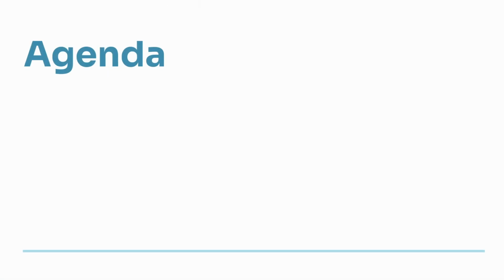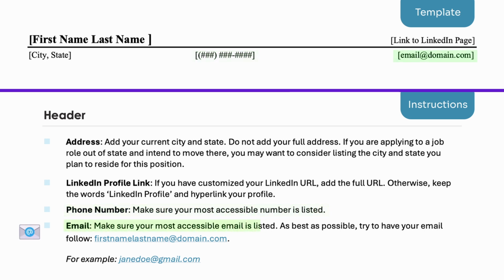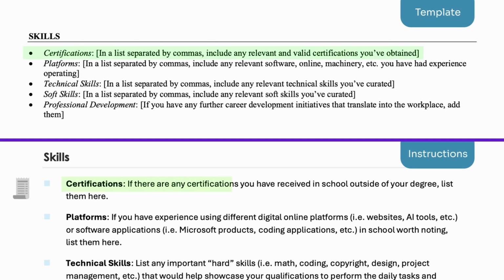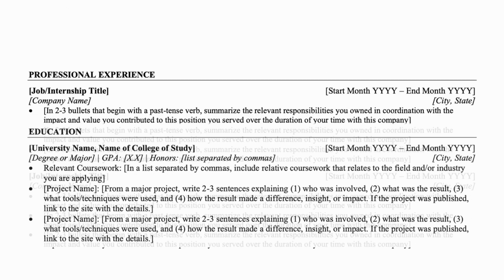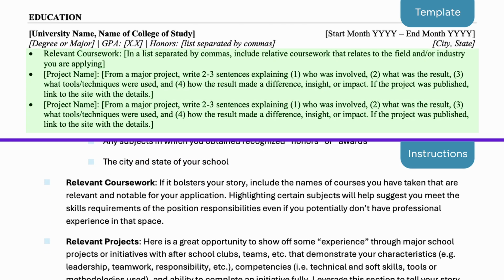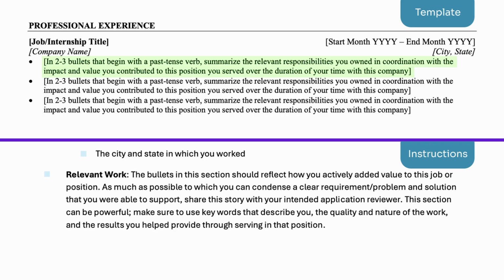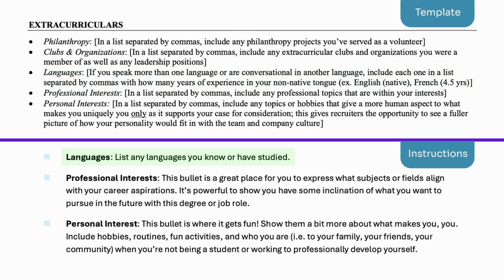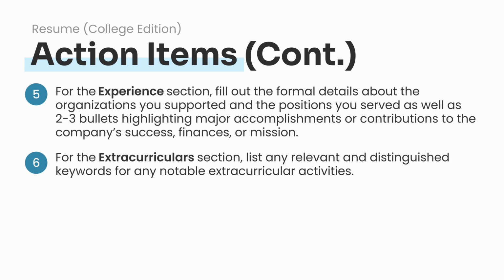Calling All College Grads: Grab Your Plug & Play Resume Template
📋 OVERVIEW:
If you're in college, trade school, or applying to grad programs, this is your resume kick-starter. In just 1 hour, this template walks you through building a standout resume that gets past ATS screening and gets recruiters to say "I want that person on my team!"
🗂️ CHAPTERS:
00:00 Introduction
02:04 Part 1: Header
03:12 Action Items (#1)
03:29 Part 2: Summary
04:15 Action Items (#2)
04:25 Part 3: Skills
06:17 Action Items (#3)
06:31 Part 4: Education
09:45 Action Items (#4)
10:13 Part 5: Experience
11:29 Action Items (#5)
11:46 Part 6: Extracurriculars
14:39 Action Items (#6)
14:54 5 Tips Before You Submit
17:31 Your Takeaways

🎉OUR FAVORITE PARTNERS:
If you use them to purchase services, we receive a kickback at no additional cost to you and sincerely appreciate your support for us to continue making content for schools through using these links!